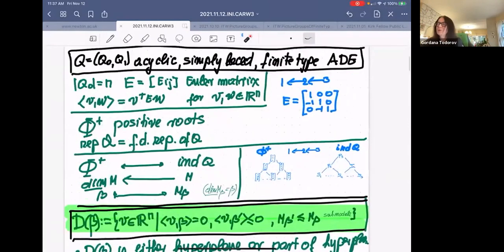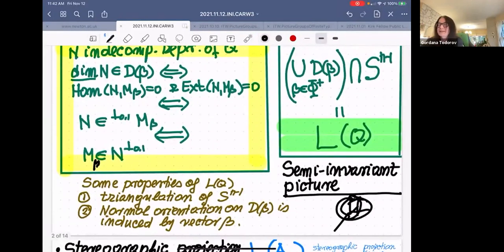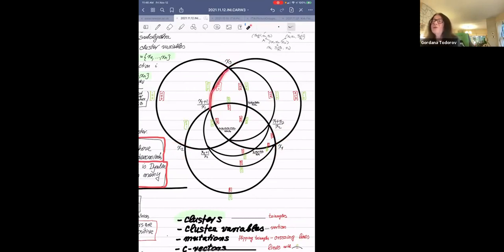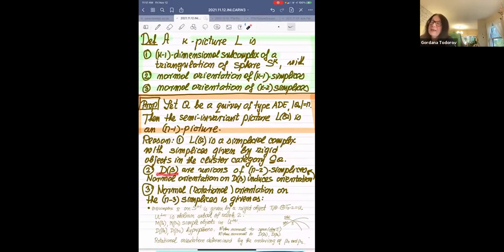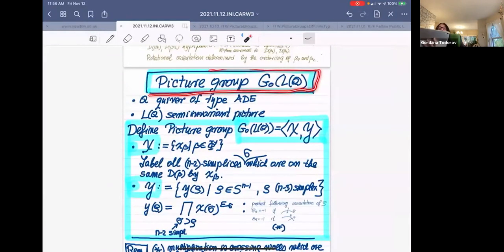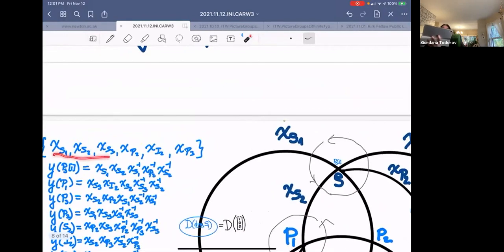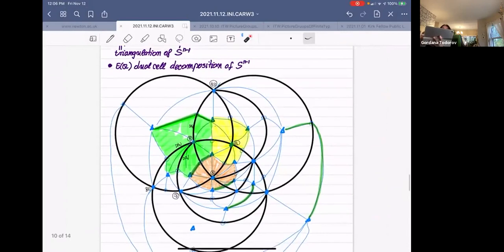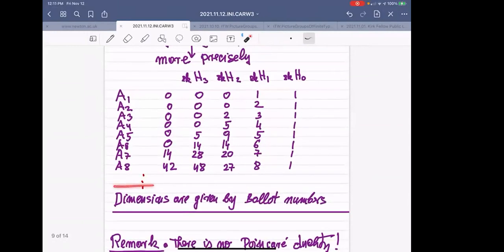CARW03 | Dr. Gordana Todorov | Homology of Picture Groups of Type An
Speaker: Dr Gordana Todorov (Northeastern University)
Date: 12th Nov 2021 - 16:15 to 16:45
Venue: INI Seminar Room 1
Title: Homology of Picture Groups of Type An
Abstract: For every quiver of finite representation type we define a finitely presented group called a picture group. This group is very closely related to the cluster theory of the quiver. The picture group is derived from the semi-invariant picture for the quiver. We use this picture to construct a finite CW complex which is a K(&pi;, 1) for this group. In this talk I will describe computation of the cohomology ring of the picture groups of type An.